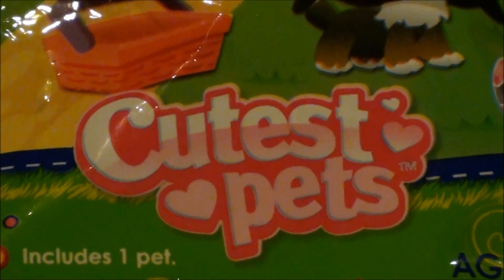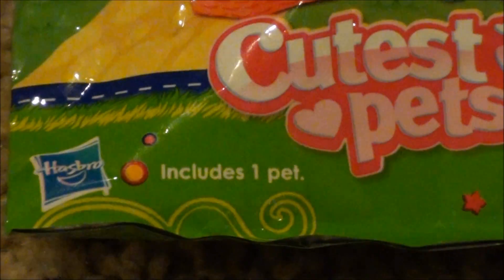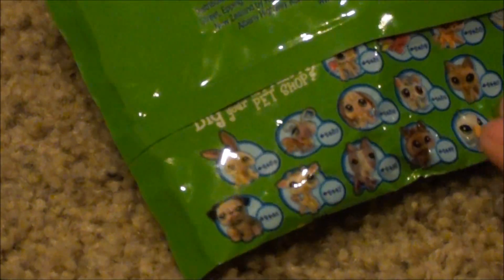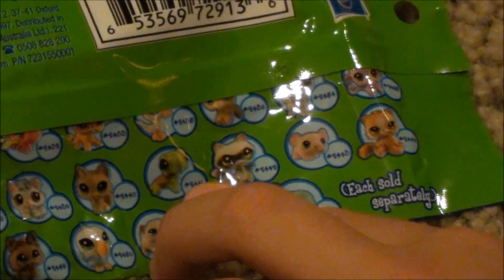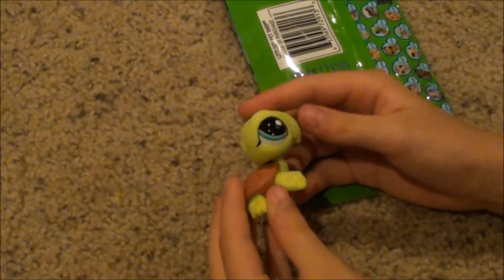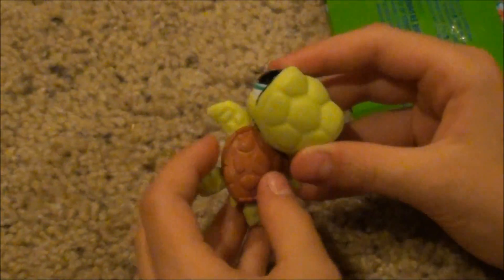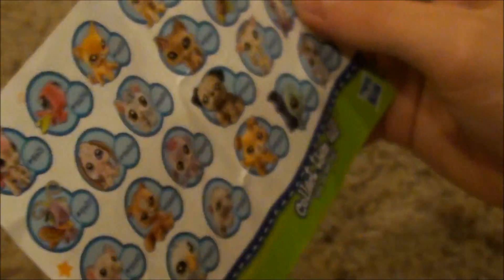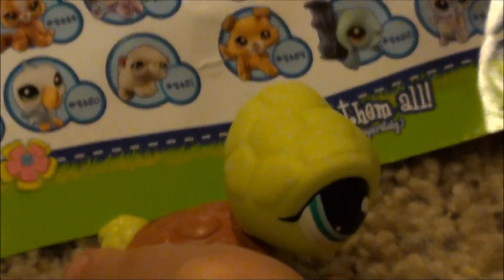Opening BLIND BAG of LPS Cutest Pets - What LPS pet will I get?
Opening a blind bag mystery pack of littlest pet shop cutest pets.

I hope you guys like the pet I got :)

(LPS Sea Turtle #2441)